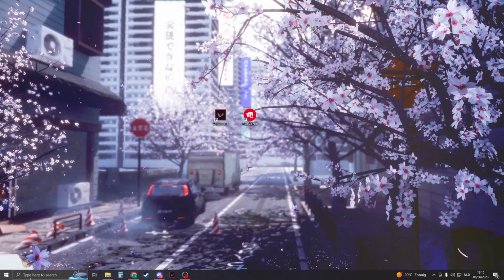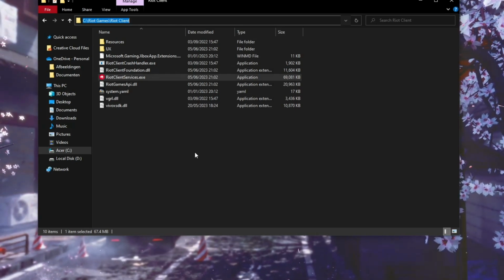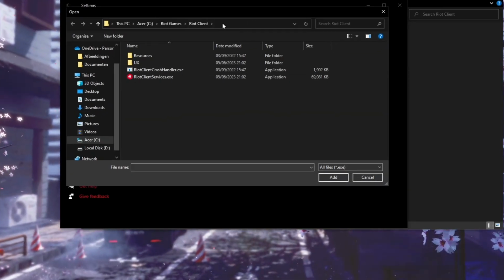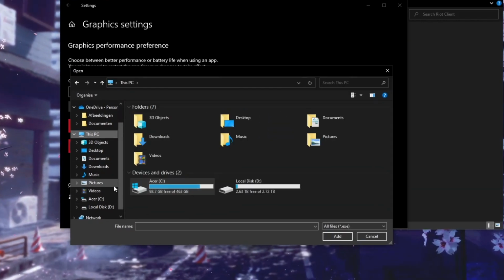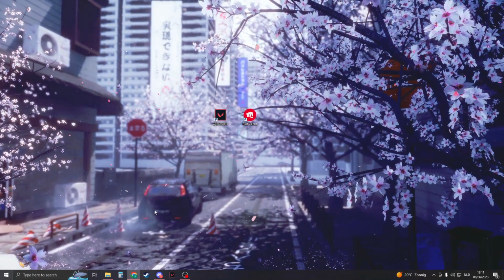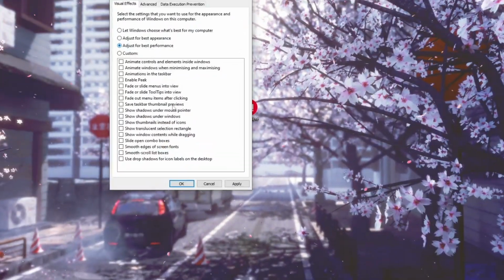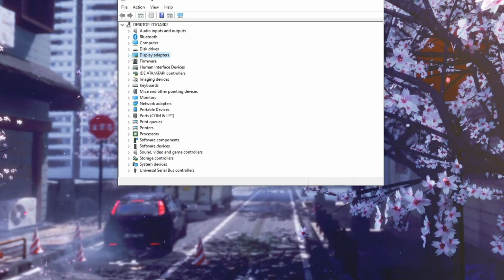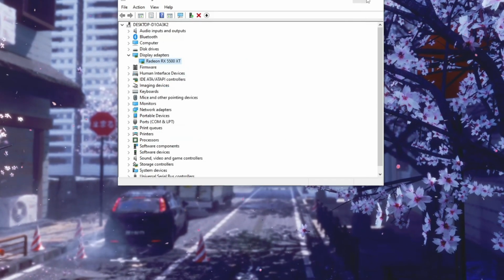How To Fix Valorant Freezing (Tutorial)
Welcome to our comprehensive tutorial on fixing Valorant freezing issues. If you're experiencing frequent freezes or game freezes while playing Valorant, don't worry! This video tutorial will guide you through troubleshooting steps to help you resolve the freezing problem and enjoy smooth gameplay.

In this tutorial, we'll provide you with practical solutions to fix Valorant freezing issues. We'll cover several troubleshooting methods that have proven effective for many players.

First, we'll start with some initial steps to address common issues. We'll show you how to restart your computer and relaunch Valorant to ensure a fresh start. Sometimes, a simple restart can resolve temporary issues causing freezes.

Next, we'll address potential hardware-related problems. We'll guide you through checking your system's temperature to ensure it's not overheating, as excessive heat can cause freezes. You'll also learn how to check for any loose connections or faulty hardware components that may be contributing to the freezes.

If the freezes persist, we'll move on to more advanced troubleshooting steps. We'll discuss the importance of updating your graphics drivers, as outdated or incompatible drivers can often lead to freezes. We'll guide you through the process of updating your graphics drivers to the latest version.

Additionally, we'll explore the possibility of conflicts with background applications or software. We'll guide you through disabling unnecessary applications, such as overlays, recording software, or other running processes that may be interfering with Valorant.

Furthermore, we'll discuss the importance of optimizing your in-game settings. We'll provide recommendations on adjusting graphics settings and disabling unnecessary features to reduce the load on your system and minimize the chances of freezing.

Throughout the tutorial, we'll provide clear instructions and visual demonstrations to ensure you can easily follow along and implement the suggested fixes.

By the end of this tutorial, you'll have a comprehensive understanding of how to troubleshoot and fix Valorant freezing issues, allowing you to enjoy a stable and freeze-free gaming experience.

Join us and let's get you back into the action-packed world of Valorant!